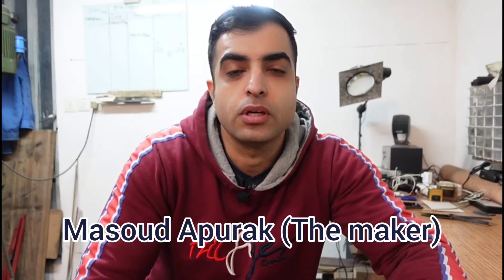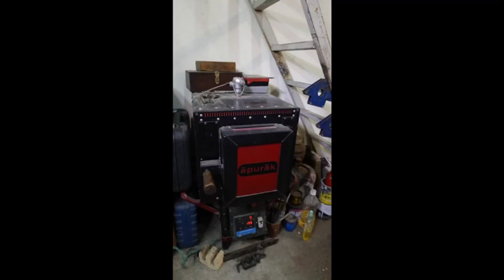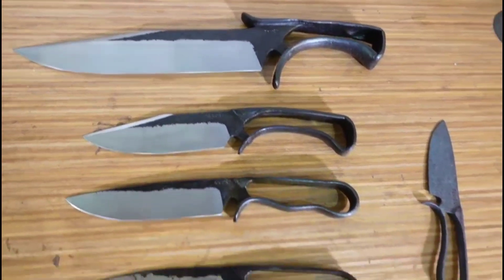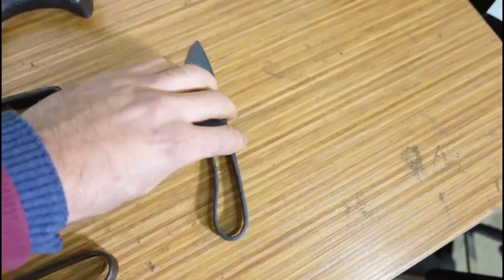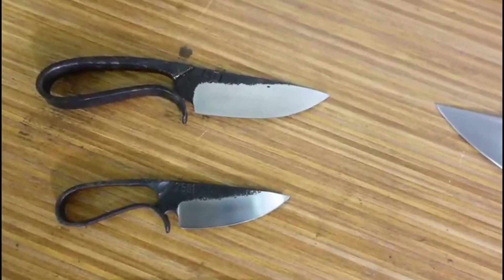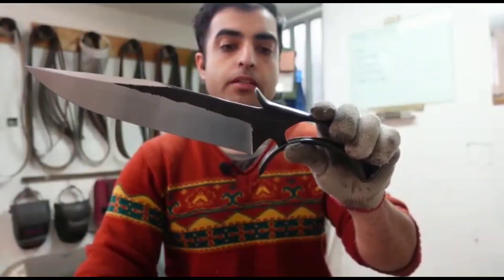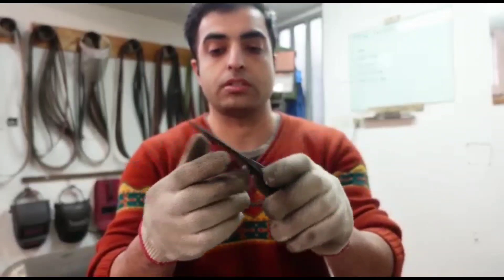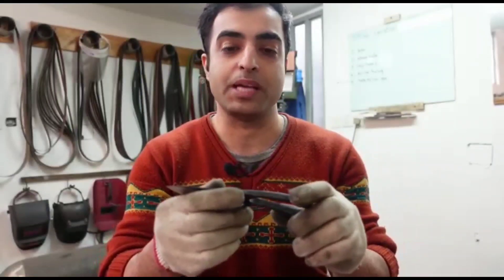X-Rhea knives from around the world.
pictures and videos of other knifemaker's x-rhea knives and their thoughts on it.